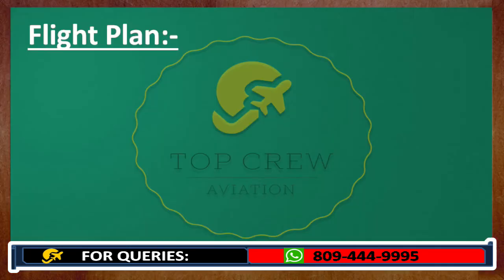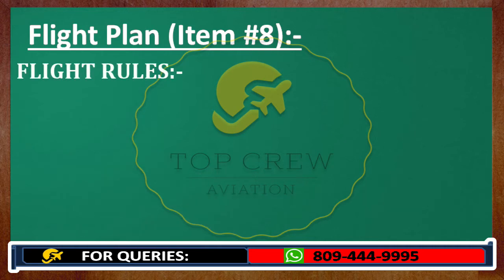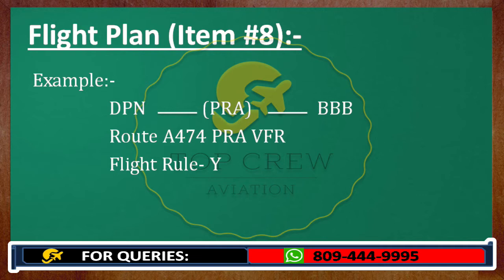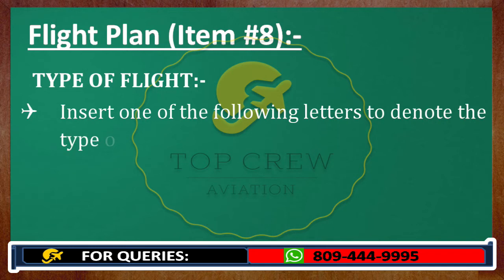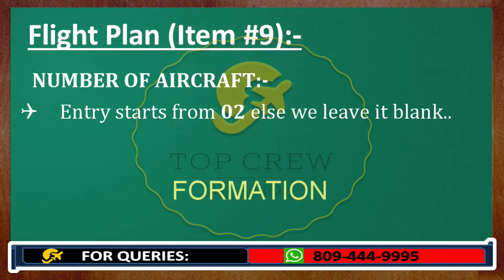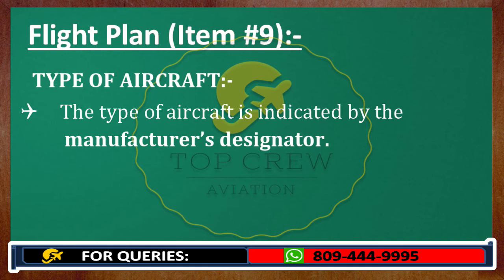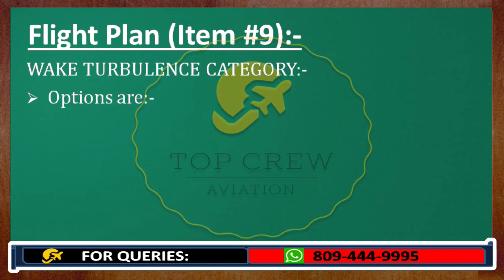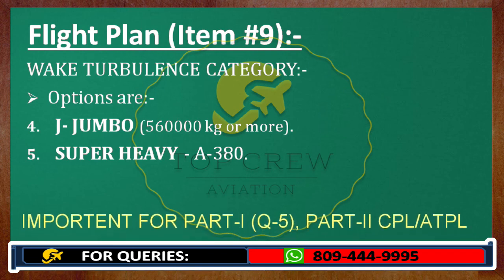RTR(A) PART - I | FLIGHT PLAN PART-3 | HOW TO READ AND FILE FLIGHT PLAN | ALL ABOUT ICAO FLIGHT PLAN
Happy Landings!

This video is all about exam pattern and syllabus of RTR (A) Part - I

In this video we would discuss about ICAO Flight Plan.

1. What are flight rules?
2. What is IFR flight?
3. What is VFR flight?
4. How to cancel an IFR flight or VFR Flight ?
5. Why do we need ATC clearance?
6. Who does involve in IFR flights ?
7.  What is route for an aircraft?
8. How does look like ICAO flight plan?
9. What do we fill in item no. 8 in a flight plan?
10. How to transmit to ATC?
11. How to change a flight route?
12. What is ICAO code for Indian Civil Aircraft?
13. What is country Code in aviation ?
14. How many types of a flight in aviation ?
15. Who is scheduled air service ?
16. Who is non-scheduled air service ?
17. What do we fill in item no. 8 in a flight plan?
18. What is "X TYPE of flight" ?
19. Which flights are formation flights?
20.What is item no. 8 in a flight plan?
21.What is item no. 9 in a flight plan?
22. What is DGCA ?
23. Who is manufacturer’s designator in aviation?
24. How do we mention ICAO Wake Turbulence Category?
25. Where we can find aircraft type designator?
26. What are the categories of Wake Turbulence Category?
27. What do we fill in item no. 9 in a flight plan?
28. What are wake turbulence categories ?
29. What are the important questions for RTR(A) Part 1 and Part 2?
30. What are the important Questions for DGCA EXAMS in Flight Plan ?

0:00 Introduction
0:24 FLIGHT RULES
1:34 Example
3:06 TYPE OF FLIGHT
4:08 NUMBER OF AIRCRAFT
5:07 TYPE OF AIRCRAFT
6:01 WAKE TURBULENCE CATEGORY